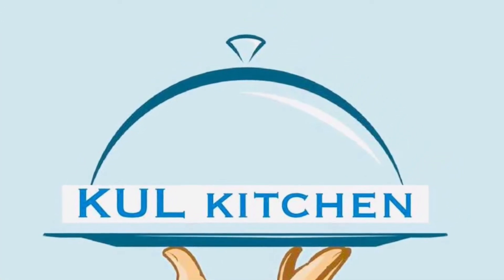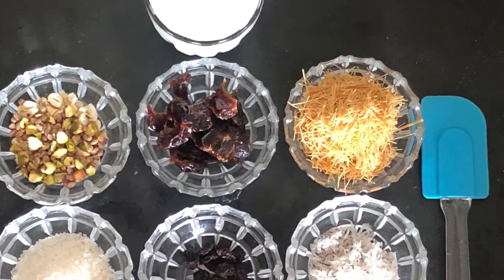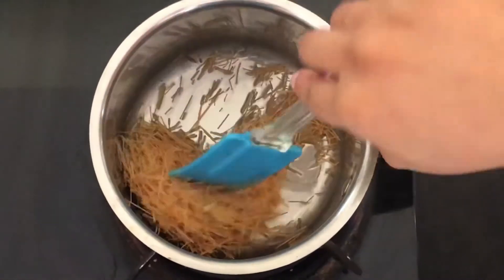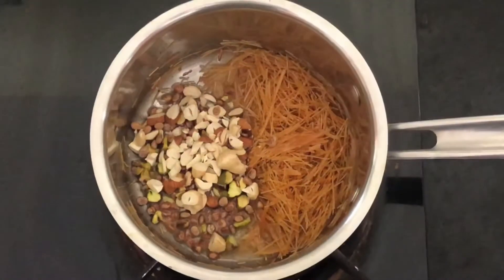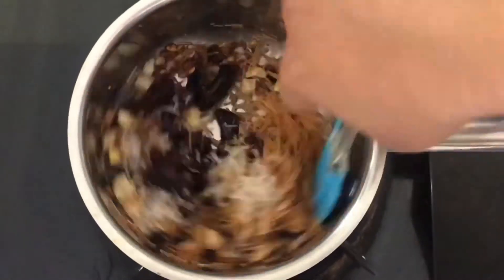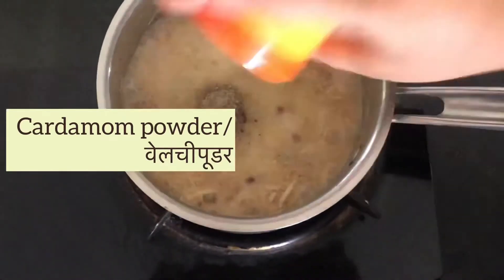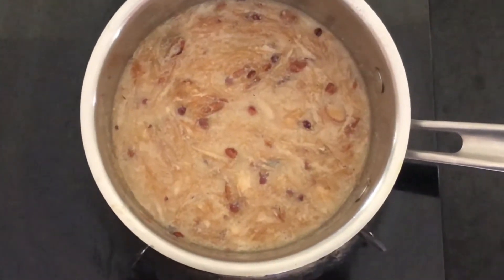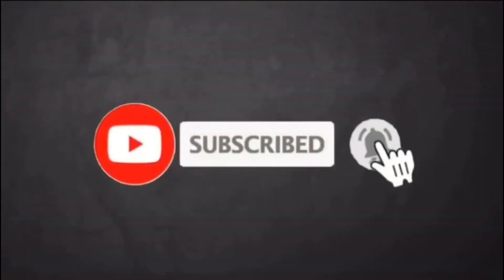Sheerkhurma | शीरखुर्मा रेसिपी | Eid Special | Very healthy and quick vermicelli pudding recipe